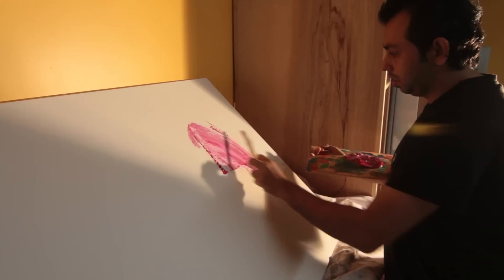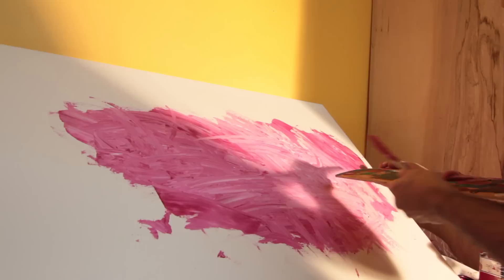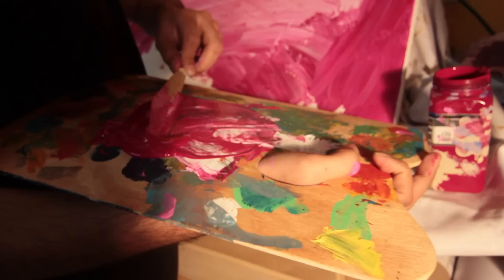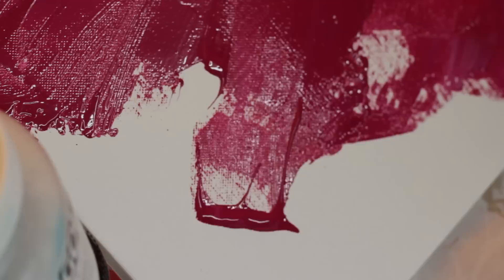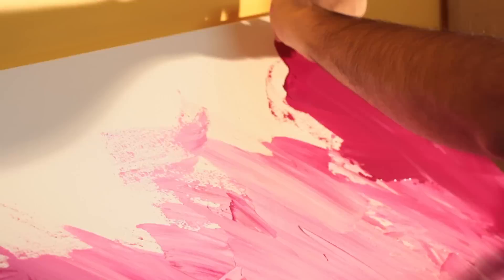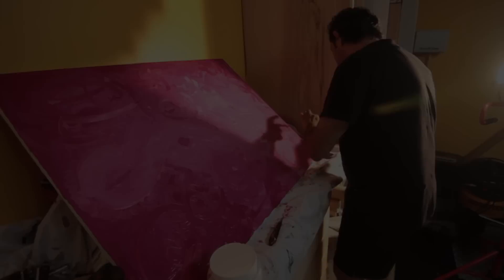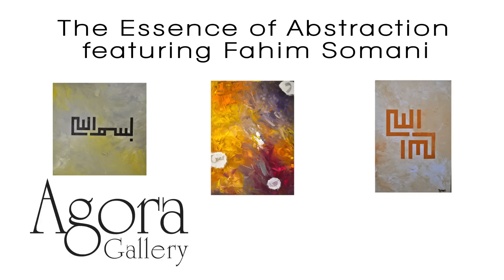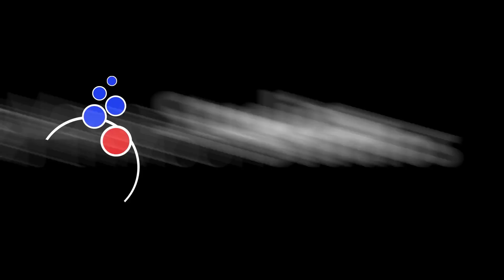The Calligrapher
A short documentary about an artist and calligrapher Fahim Somani.

Filmed with the Canon EOS 7D, Canon 50mm f/1.4 and Tokina 11-16mm f/2.8 lenses